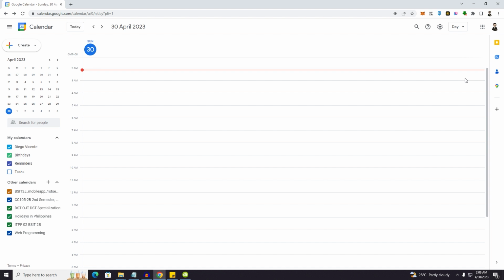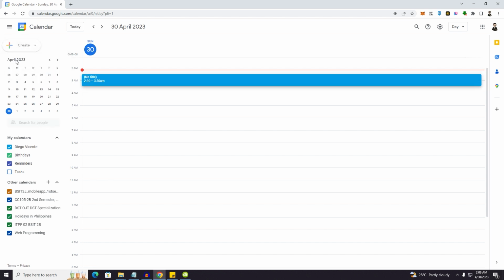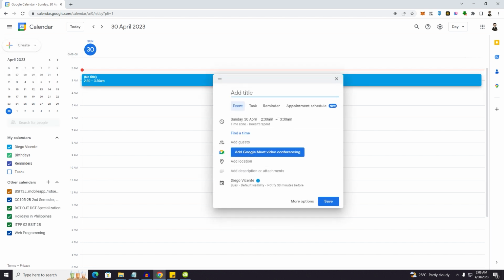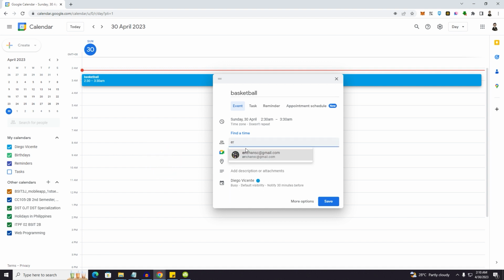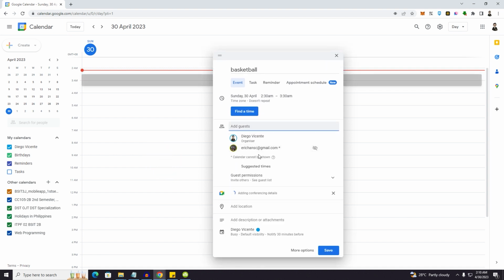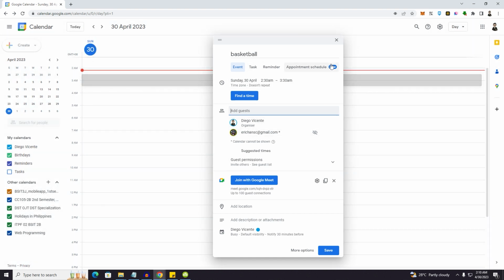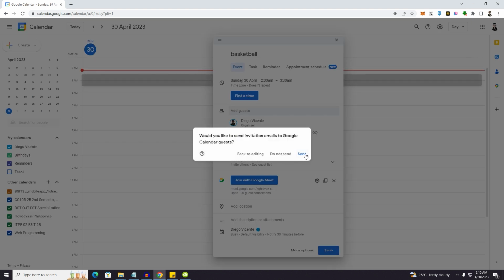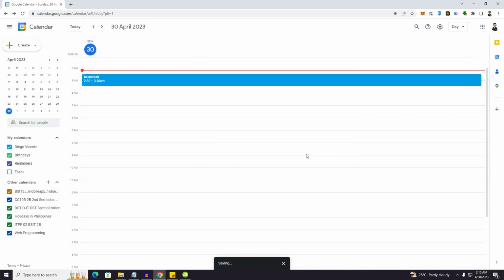How to Send a Google Calendar Invite (STEP BY STEP)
In this tutorial, you will learn how to Send a Google Calendar Invite.

Calendar invites are one of the most important aspects to a virtual calendar.

To invite a person to a calendar event simply go to your google calendar. Click on an empty space to create your event. Fill in the name and details. Click on Add Guests and start typing the invitee’s email or name. If you have it in your contacts it should offer to autofill. You can also click Find a Time to see if the other person has any other calendar event during that time